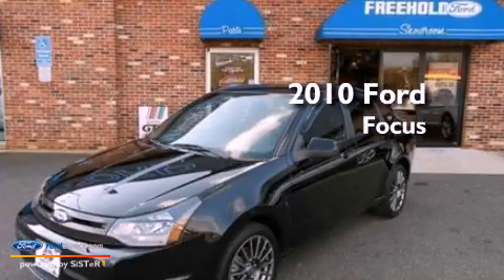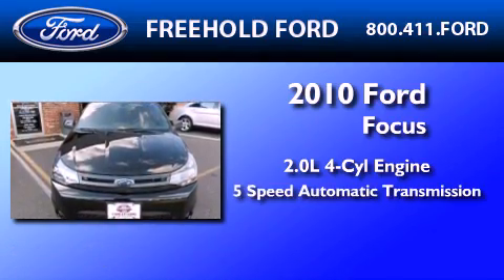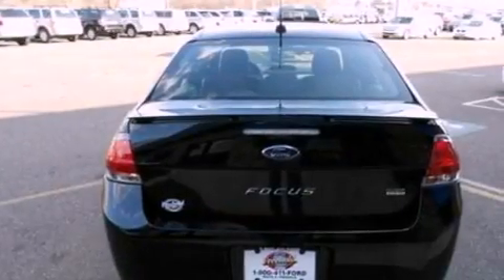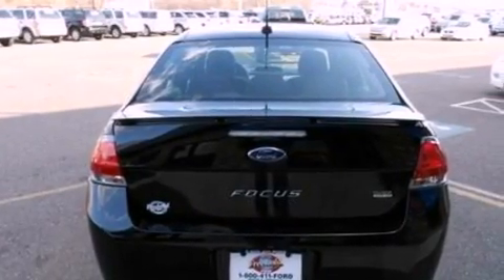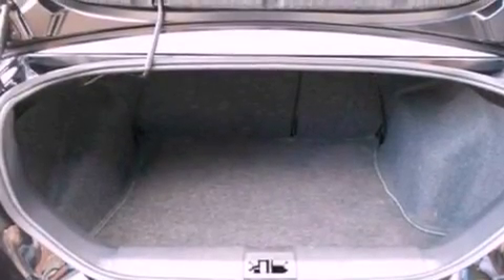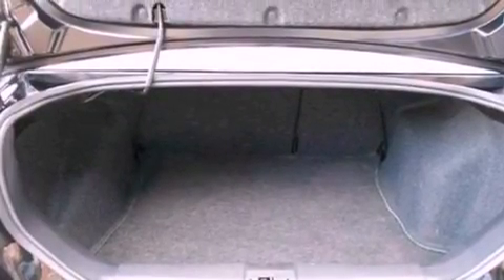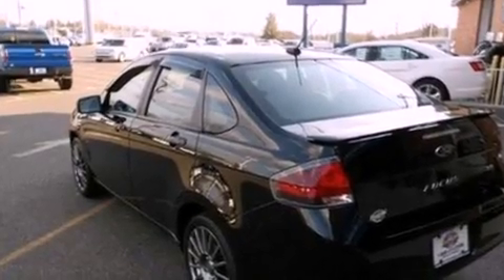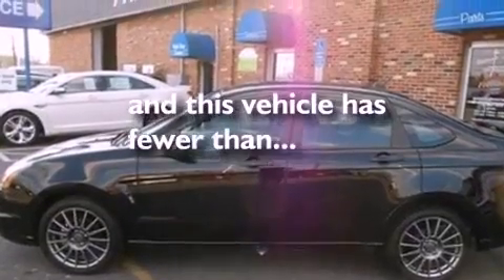2010 Ford Focus Jackson NJ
Year : 2010
 Make : Ford
 Model : Focus
 Engine : 2.0L I4 16V MPFI DOHC
 Trans . : 5-SPEED AUTOMATIC
 Exterior : EBONY
 Miles : 50,323